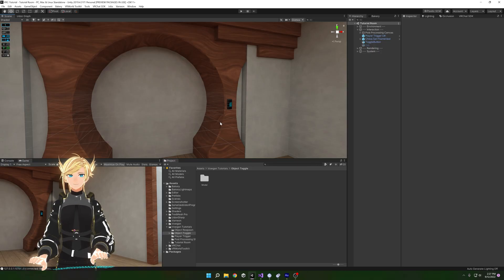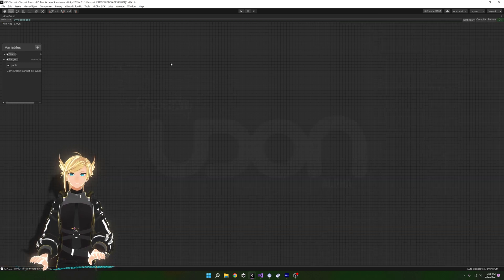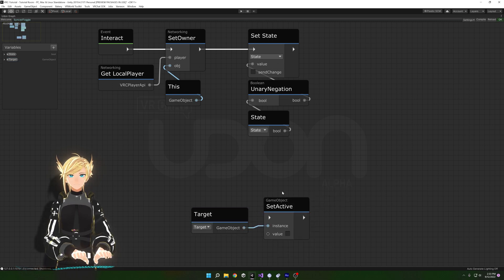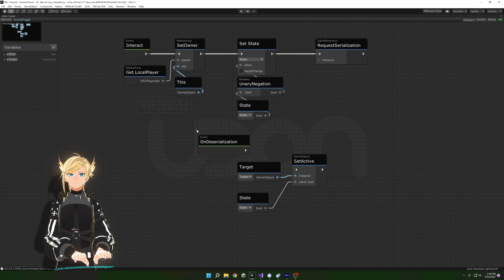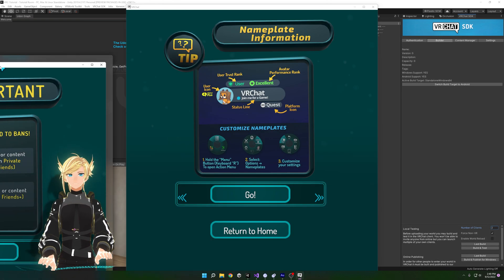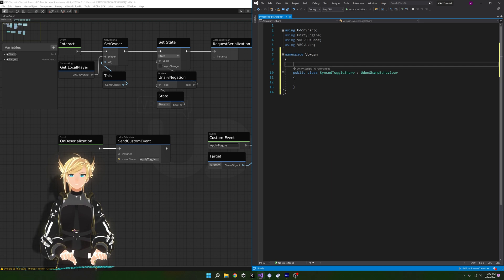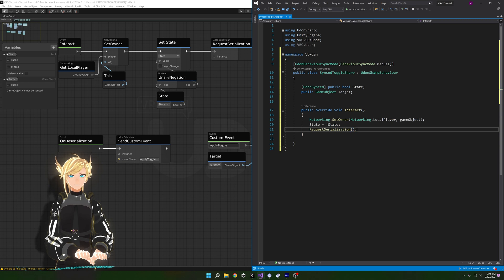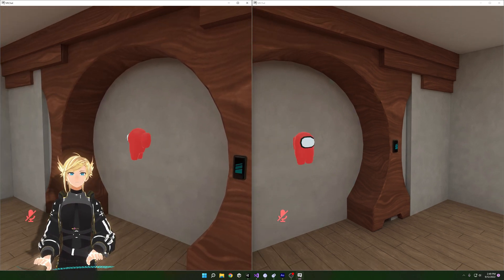Synced Toggle 2022 | VRChat Udon Tutorial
Synced toggles are back! Now we've got them set up using a Synced Bool, which is a way more efficient way then the Send Custom Network Event we had previously, as well as making full use of Ownership transfer and Manual sync!

00:00 - Intro
00:51 - Udon Graph
06:21 - Graph Unity Test
06:54 - Graph VRC Test
07:41 - UdonSharp
11:41 - U# VRC Test